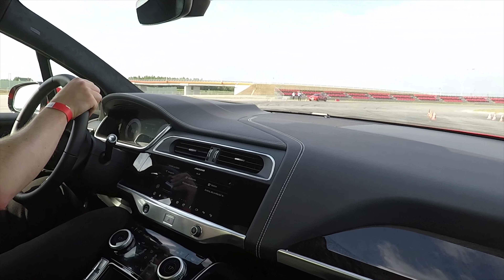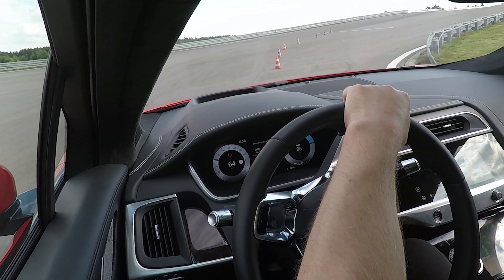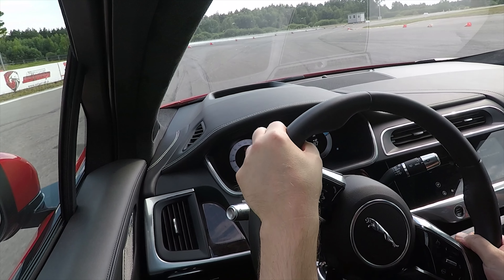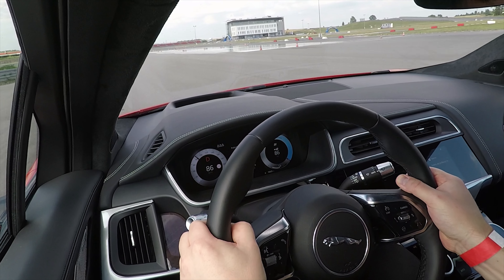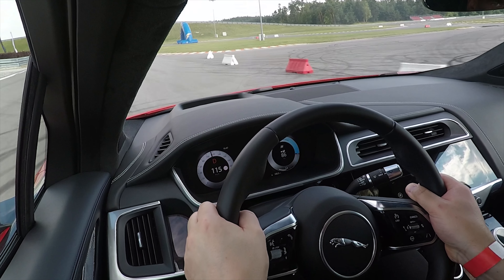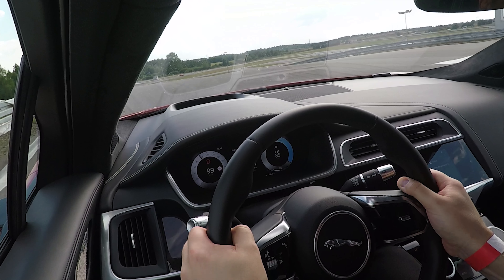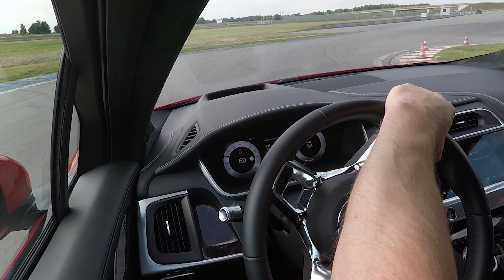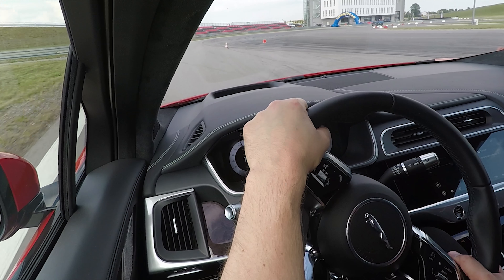Jaguar I-Pace on a track. Short experience with electric car (400 HP, AWD) :: [1001cars]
I tried Jaguar I-Pace on a race track during small exercises. The acceleration of this electric car is very good (400 HP, almost 700 Nm, AWD), handling is good (I-Pace is quite heavy 2200 kg), stability is excellent!